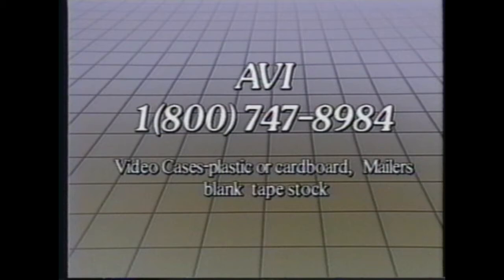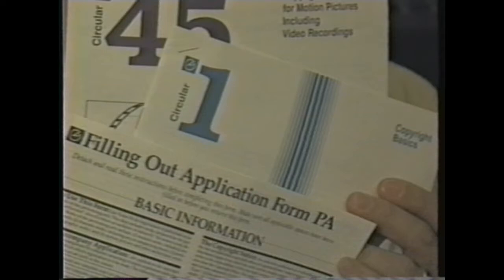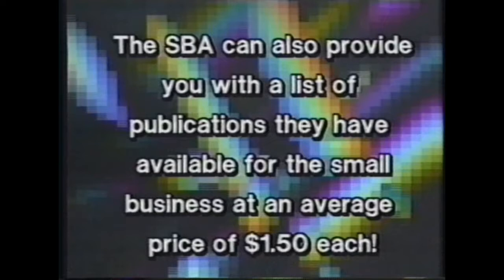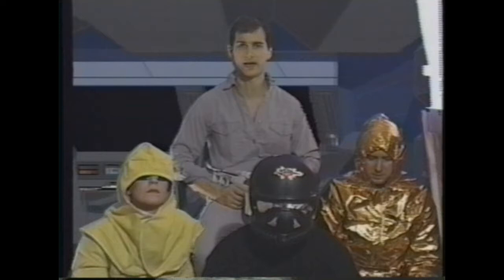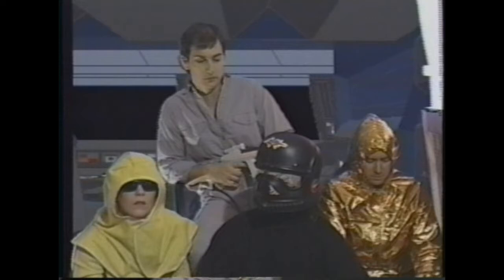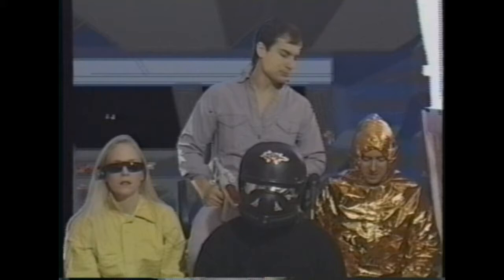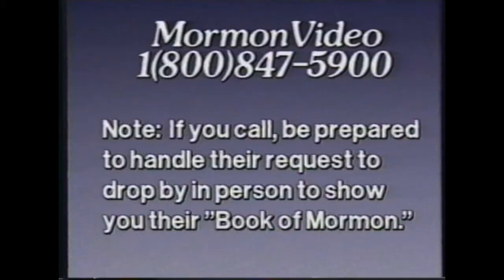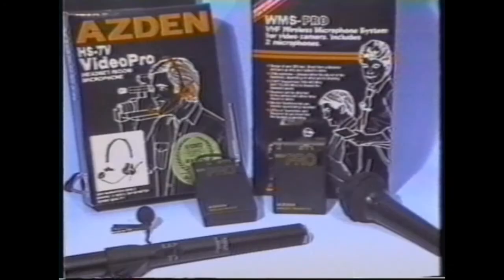free video stuff part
free video stuff part one john cooksey elite video